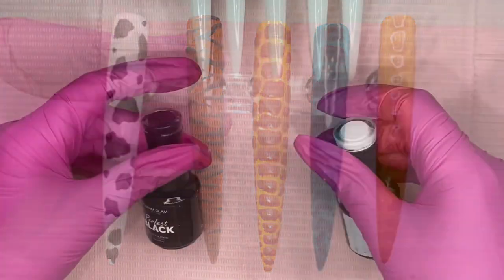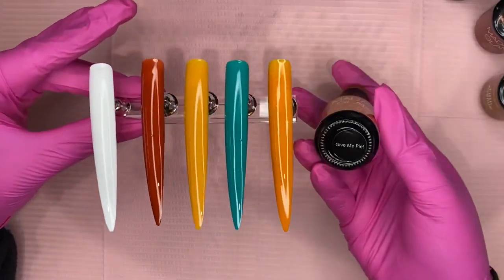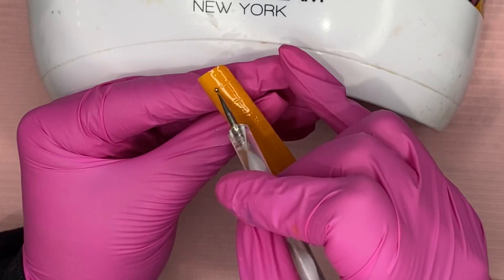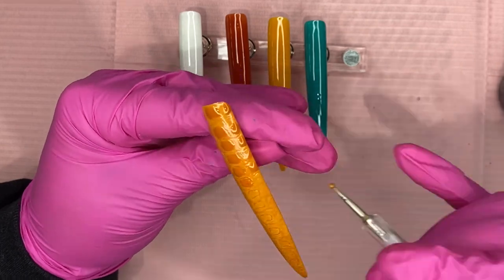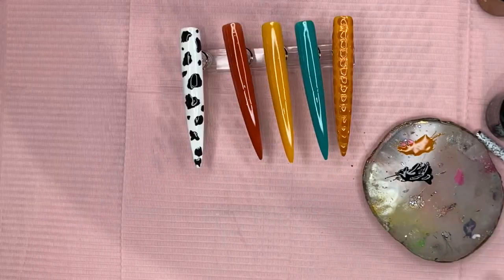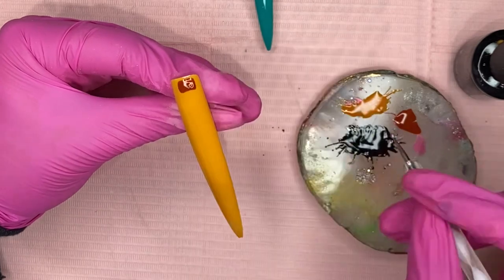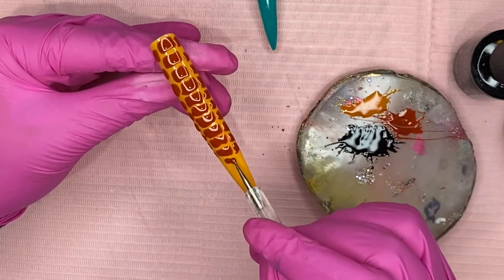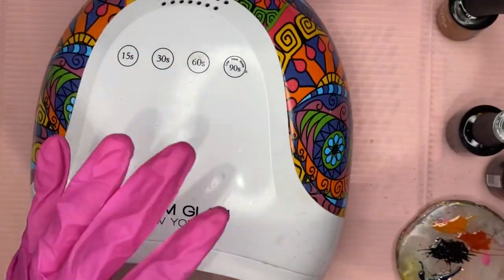Animal Print Nail Tutorial | Nail Art For Beginners | Easy Nail Art | Aligator Nail | Natali Carmona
📦Natali Carmona📫

💗acrylic system:
❄️Clear Acrylic
❄️Monomer

💓GetNailed32 Nail Supplies💓
‼️DOWN FOR RESTOCKING‼️
🔑Extendo nail tips
🔑Nail File 80/80
🔑Buffer
🔑KDS glue
🔑AB SS6 & SS12 AB Crystals
🔑Wax Pencil
🔑Nail Clipper
🔑Clea Up brush
🔑Drill Bits & Sanding bands

💗acrylic system:
❄️Clear Acrylic
❄️Monomer

💗 Zulay nail adhesive ORDER IVOUS-306063